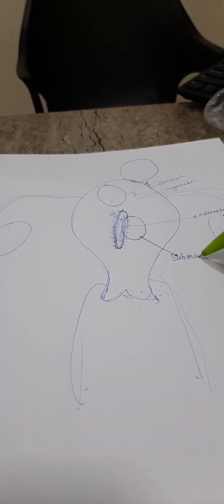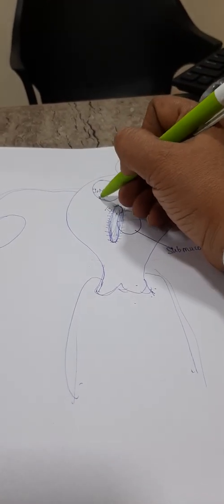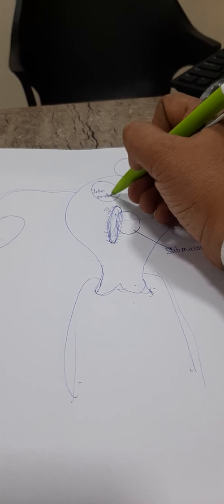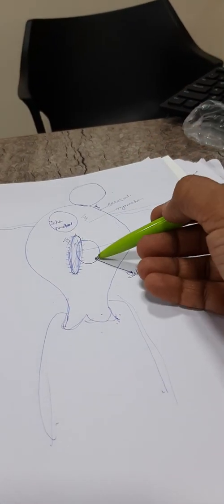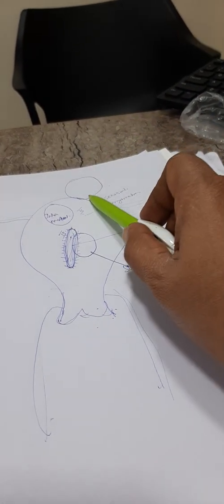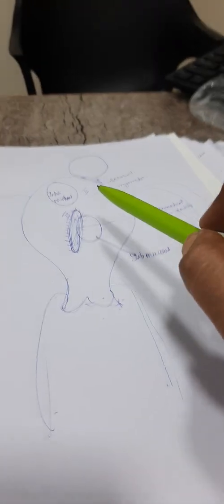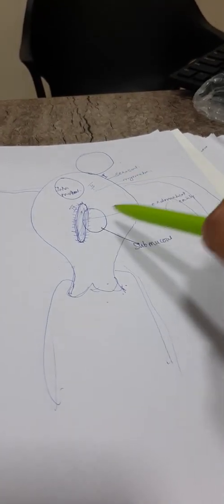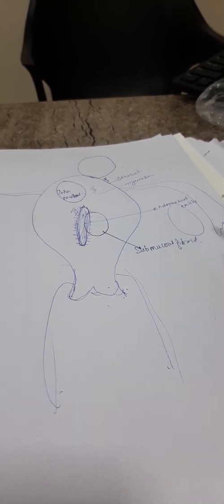MOM's videos small gynaec explanations